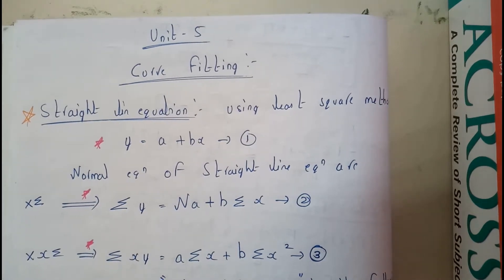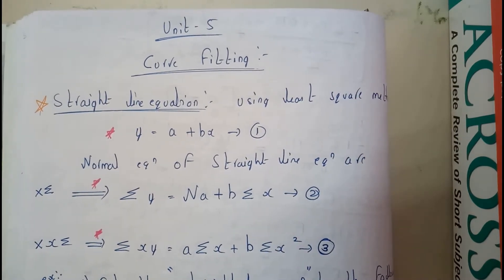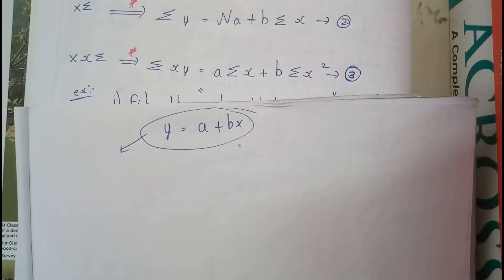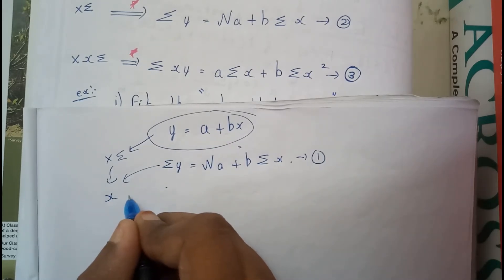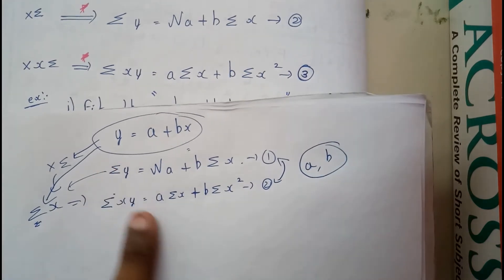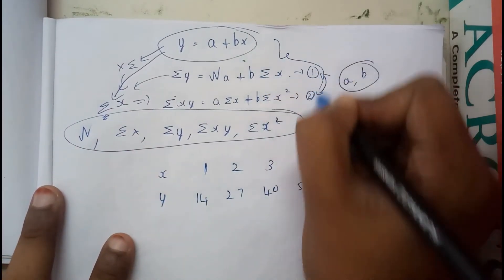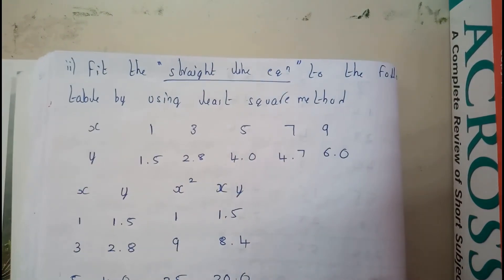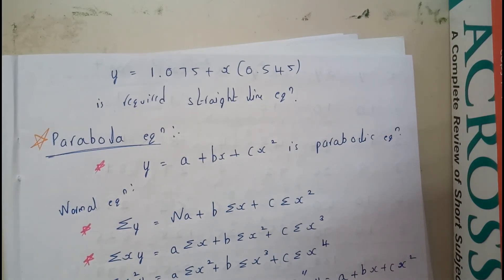1 Straight line equation || M & S || SEM 4